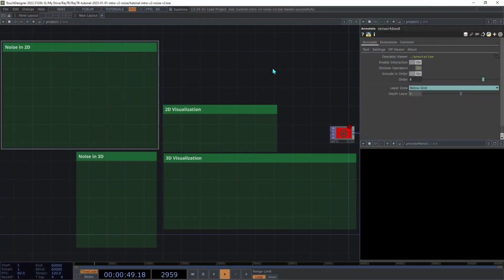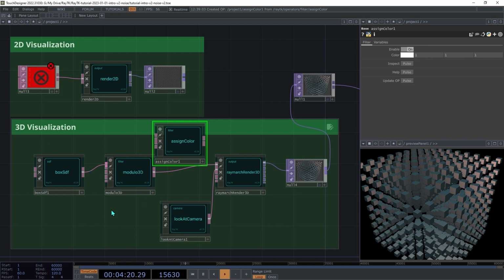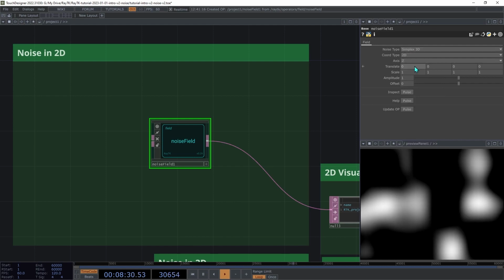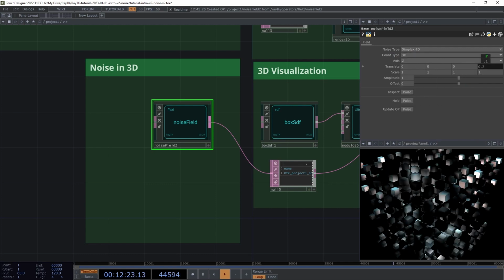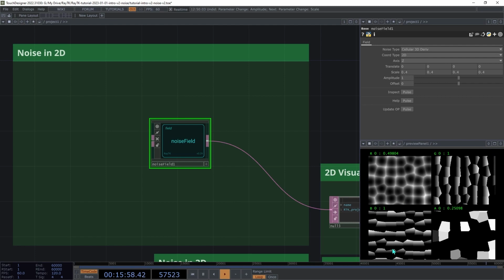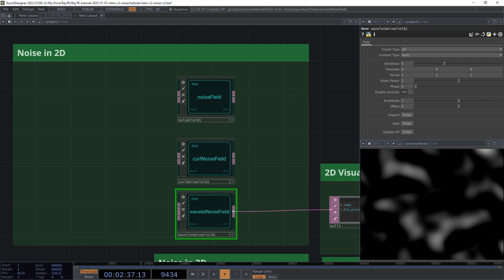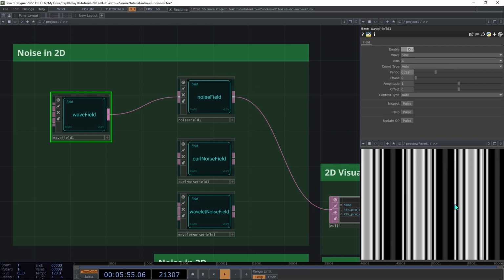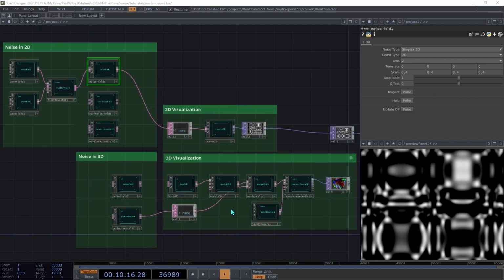RayTK Intro Part 17: Noise Fields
Use noise fields in RayTK scenes to create randomized patterns.

0:00 Intro
0:41 Visualization Setup
4:15 noiseField
5:16 noiseField dimensions
7:23 noiseField in 3D
9:58 Cheap random lookup
10:49 Cellular noise
13:04 curlNoiseField
14:39 waveletNoiseField
16:52 Coordinate sources
21:09 Outro